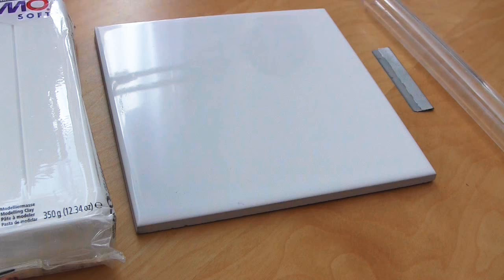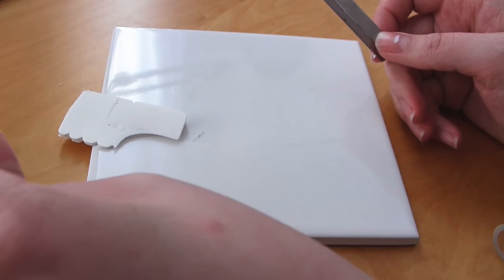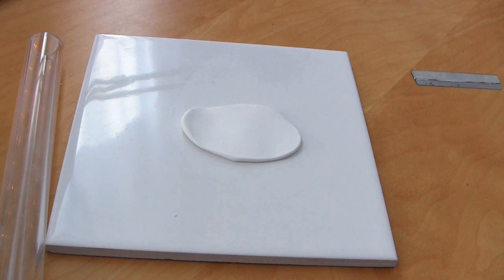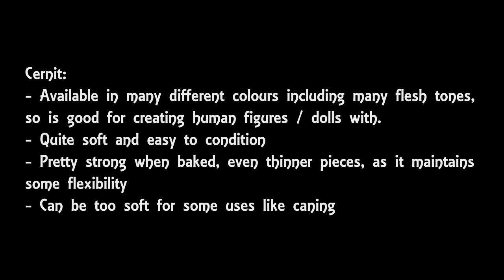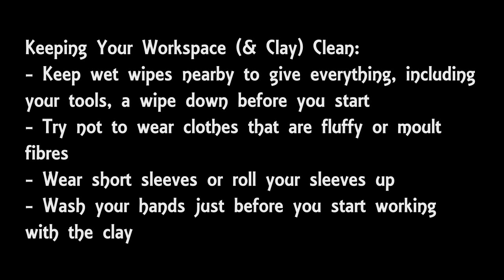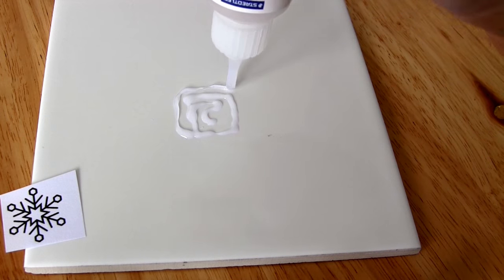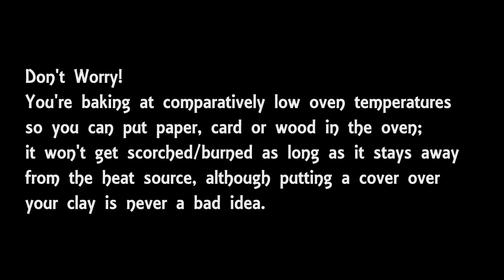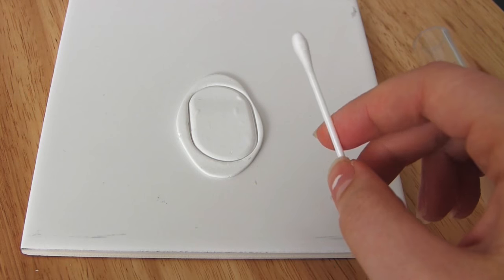Polymer Clay for Beginners: Getting Started | How to Condition & Mix Clay | Demo, Advice & Tips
This comprehensive video is aimed at beginners to polymer clay, who want to get stuck into this craft but don't know where to start.

I go through the different brands of clay and what the differences between them are, what tools you need to start, how to mix clay, how to condition clay, and I also cover the main problems people face when using polymer clay.
I have a list at the beginning of the video so you can view all of the sections and their start times. The last topic is about baking your clay creations and advice about how to get the best results.

What is polymer clay anyway? It's a man-made clay that is essentially a plastic (being mainly PVC), that hardens in an oven. It is a modelling material and can be polished to a shiny finish once baked. It allows people to sculpt plastic-like products at home without specialist equipment like kilns, and is extremely versatile.

I really hope you find my video helpful, and thanks very much for watching!

00:00 Intro
00:30 Tools & Materials
05:35 How to Condition the Clay
12:40 Tip for Hand Rolling the Clay
14:40 Different Brands of Clay
22:15 Storing Clay
24:00 Keeping Your Workspace Clean
27:20 Clay Too Soft?
29:00 Clay too Firm?
29:25 How to Mix Clay
31:30 Liquid Clay & Its Uses
33:25 Preventing Fingerprints
36:00 Baking the Clay